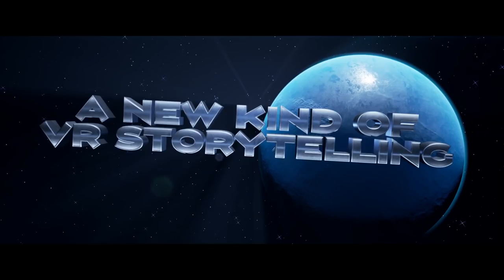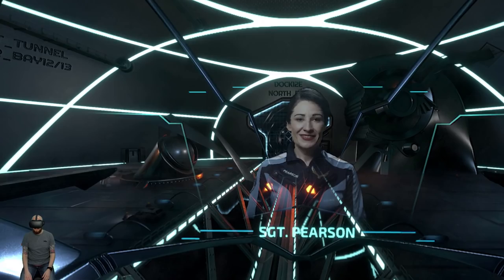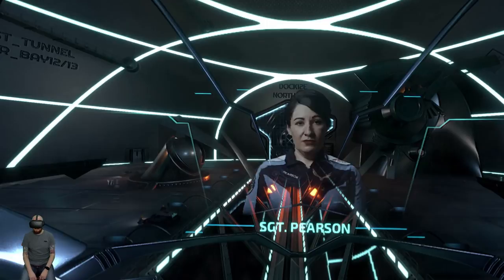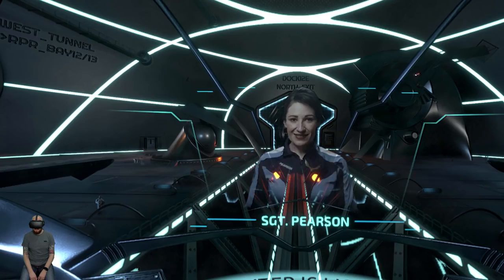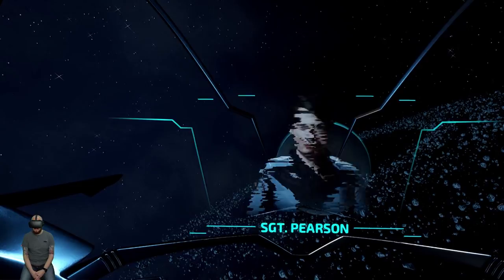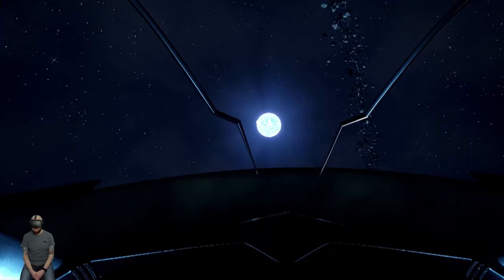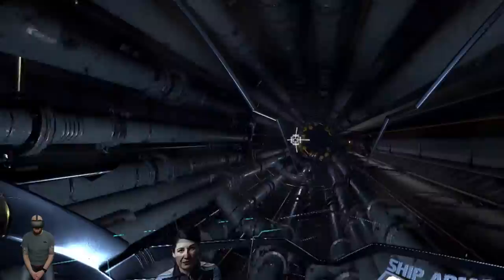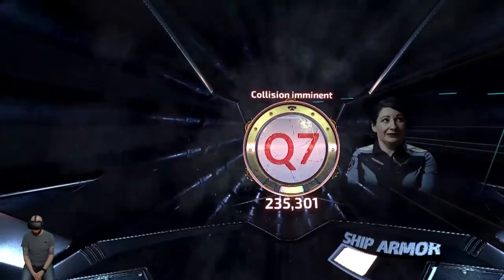VOICE CONTROLLED SPACE ADVENTURE IN VR! Starship Commander Arcade Gameplay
I embark on a voice controlled space adventure in Virtual Reality in Starship Commander Arcade. In this mission I'm going to fly a starship and infiltrate an alien spy facility using my voice alone...

Starship Commander will be launching in VR arcades on the 10th December. You can find your local VR arcade that has Starship Commander here;

I was provided access to Starship Commander Arcade to play on the channel by the developers however I was not paid to make this video and my opinions are my own.